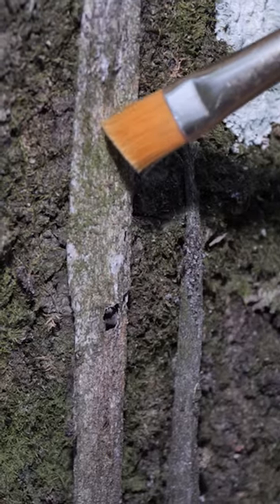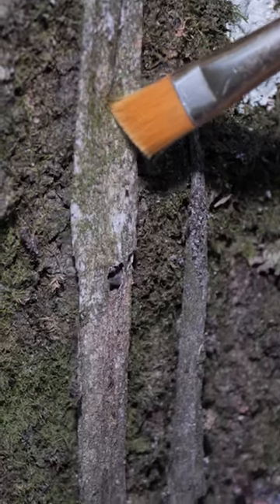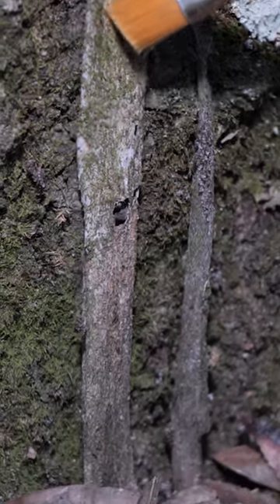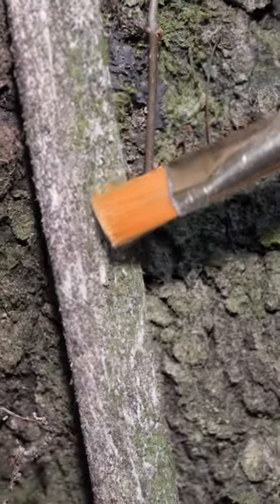Tickling a Purseweb Spider out of its web ￼